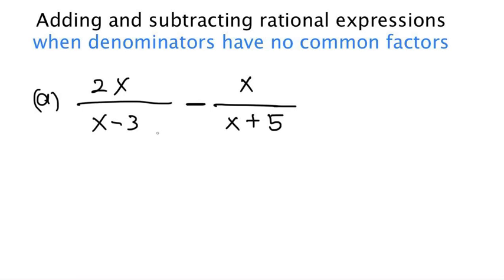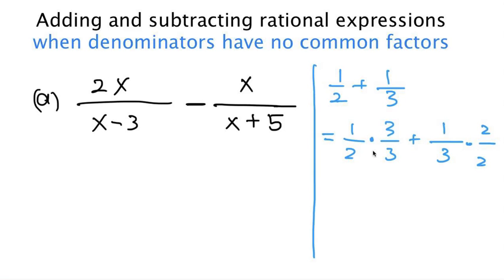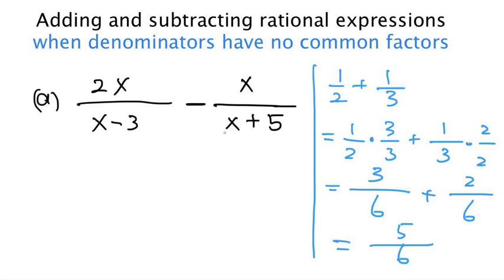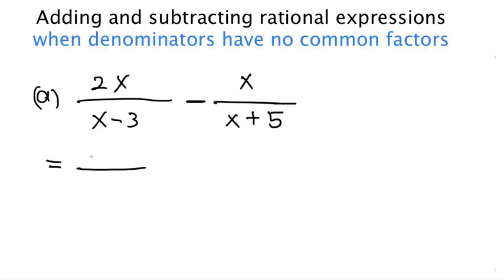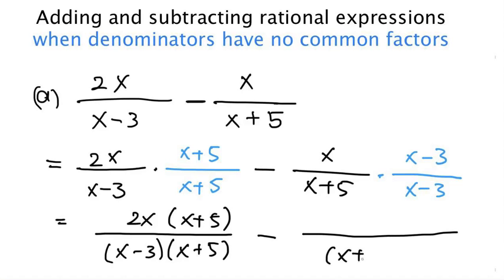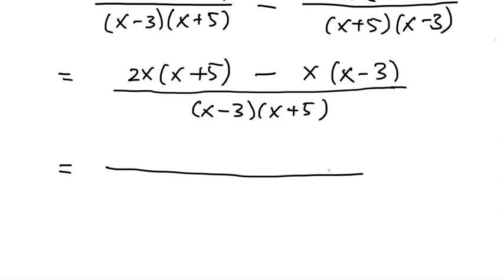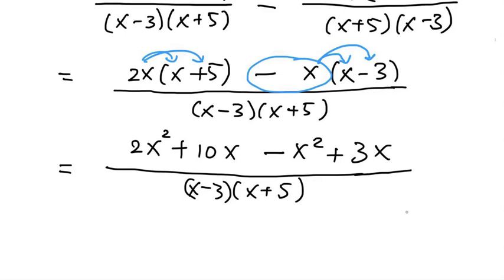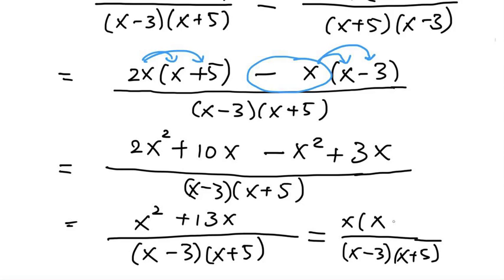Adding and subtracting rational expressions (no common factors)